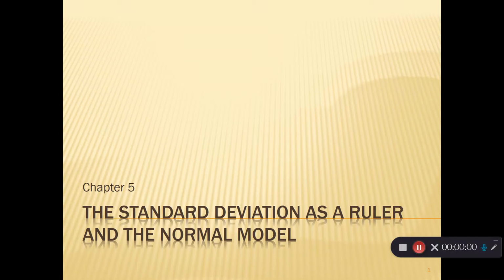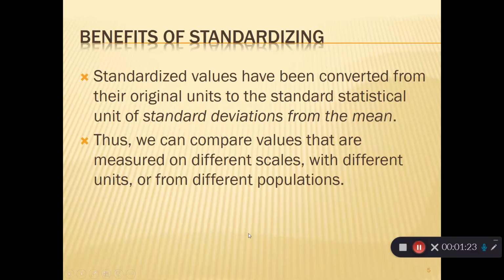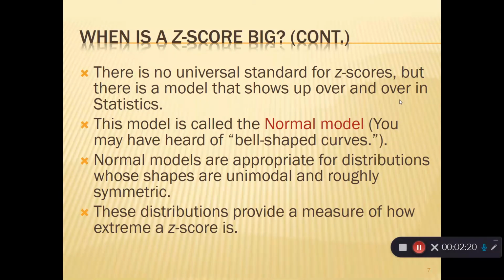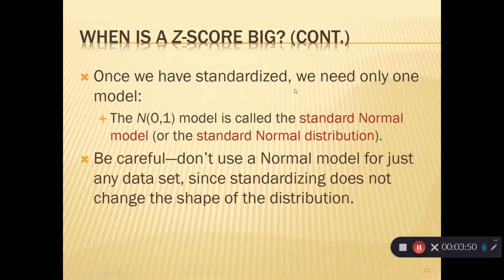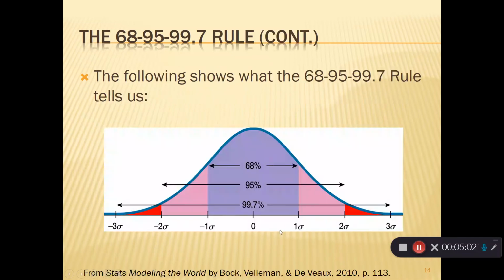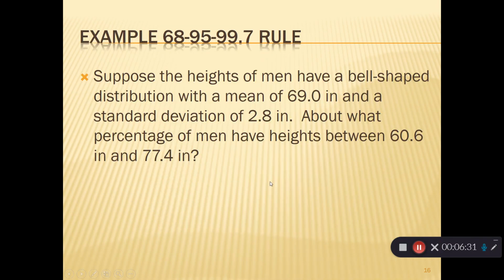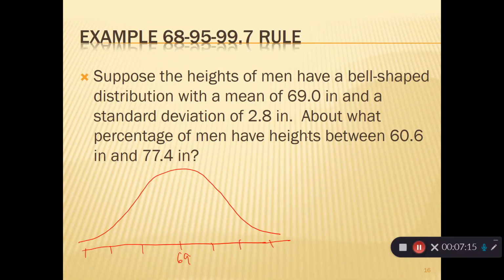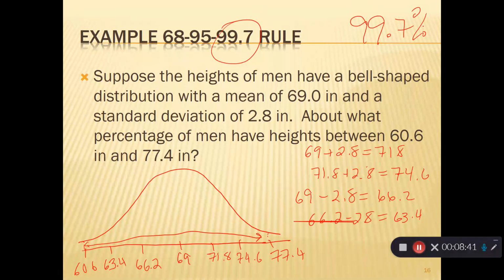STA 2023 Normal Models and the Empirical Rule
STA 2023 Bock, Velleman, & De Veaux 5th, Chapter 5